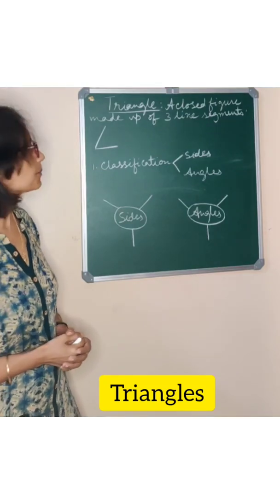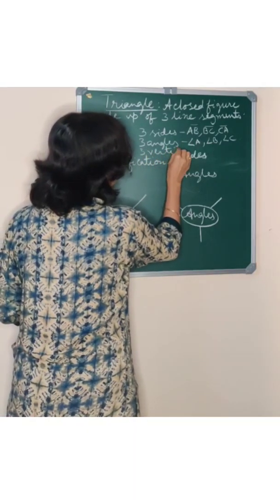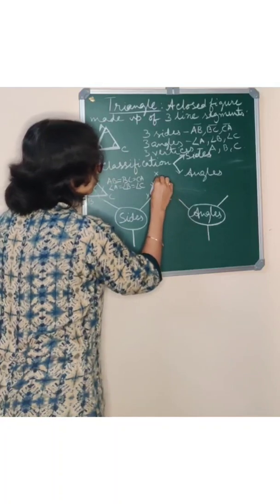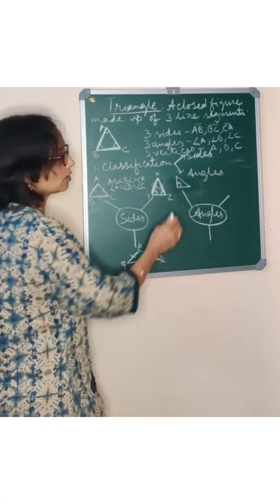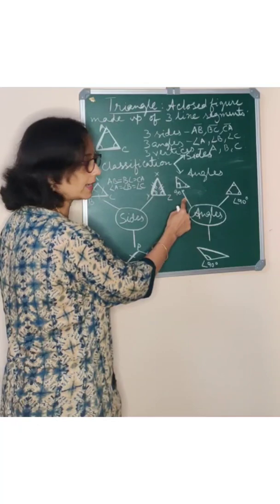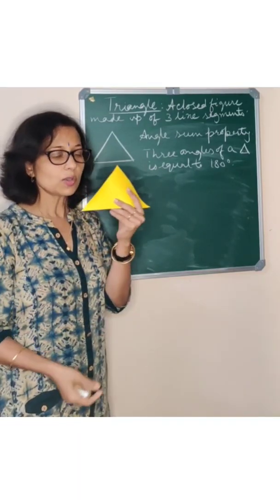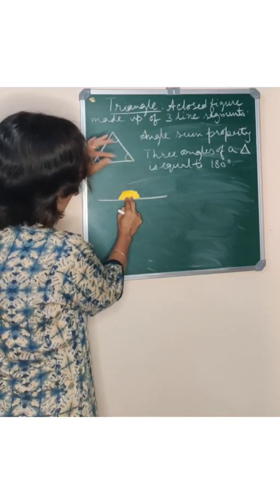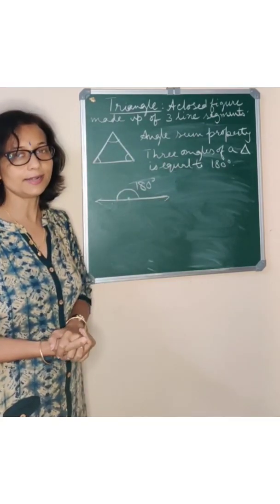The Number cult- Triangles- grades 4 and 5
Triangle and its classification.
Learn with The Number Cult. Join the community today.